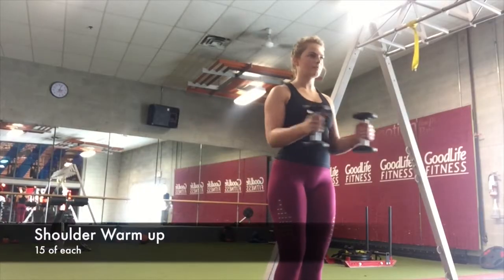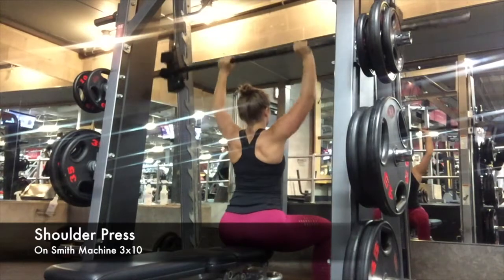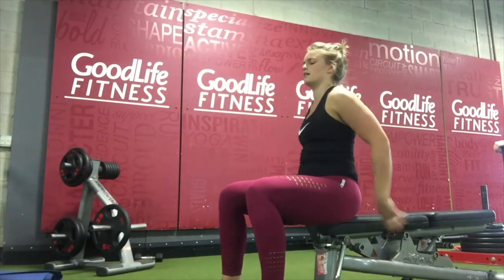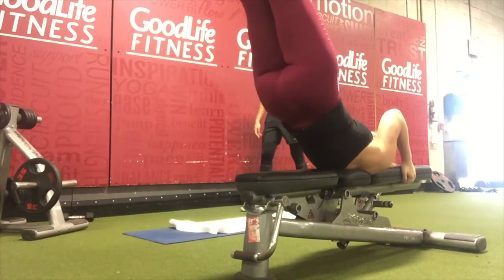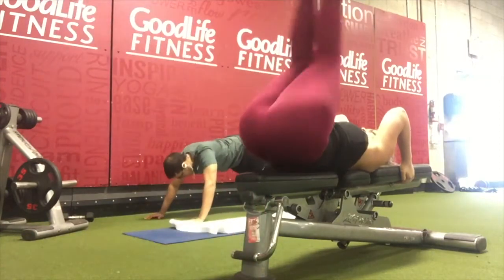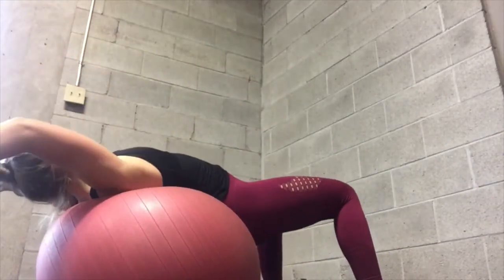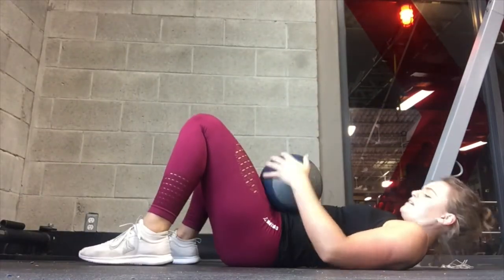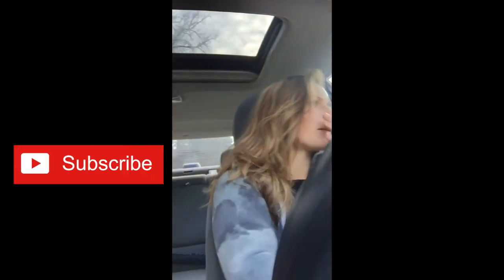How to get Strong, Lean Boulder Shoulders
How to get strong, lean, boulder shoulders. Something I have personally been working on and want to share with you.
Maybe if you are struggling to work your shoulders or just want some ideas to change up your workouts this can help !

on Why Diet;s don't Working How to Calculate your Own Macros. It will be emailed to you right away :)

Online coaching/ testimonials on website